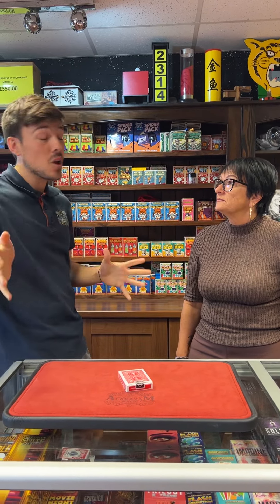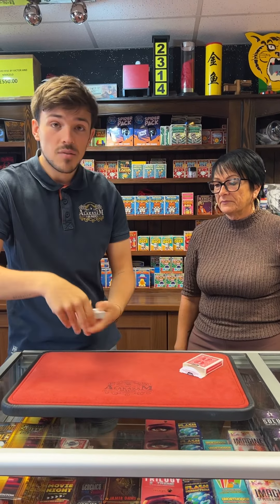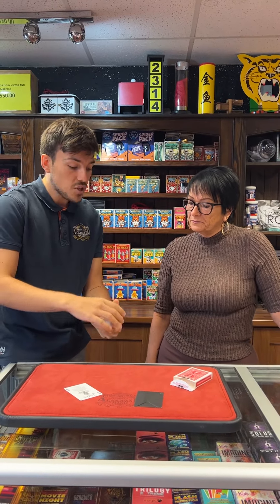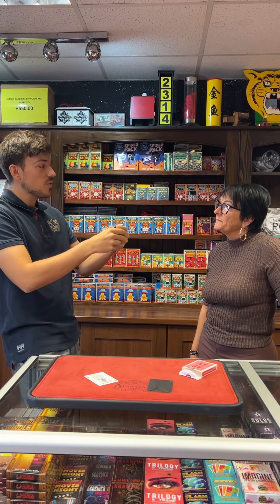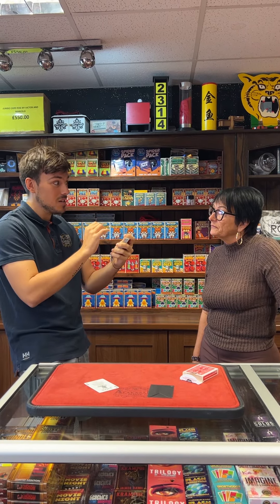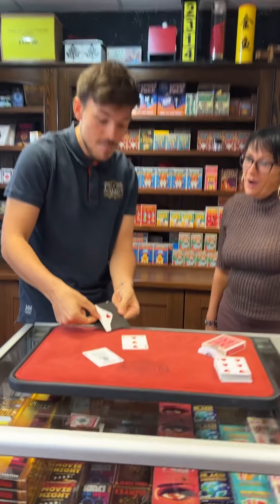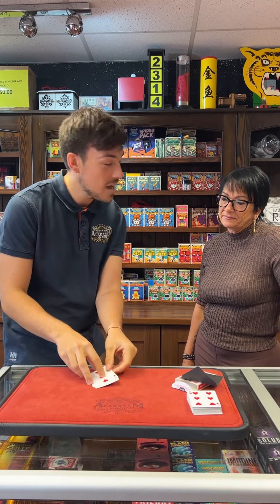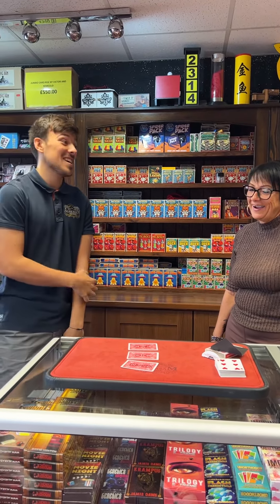H’s Favourite Card Trick! 🤯